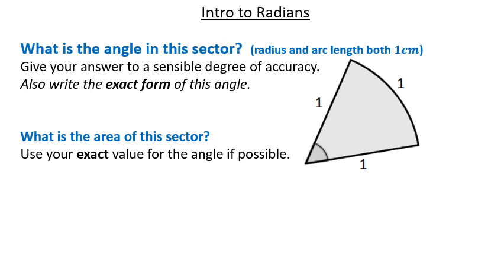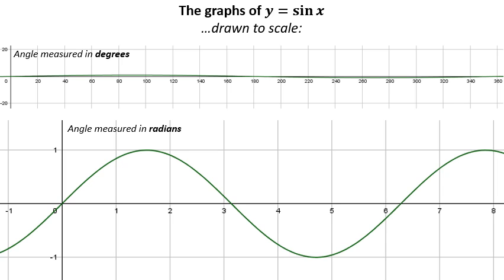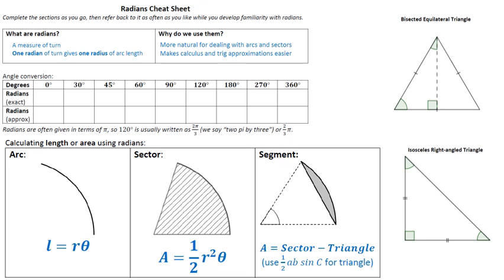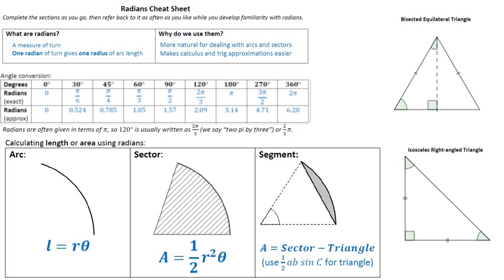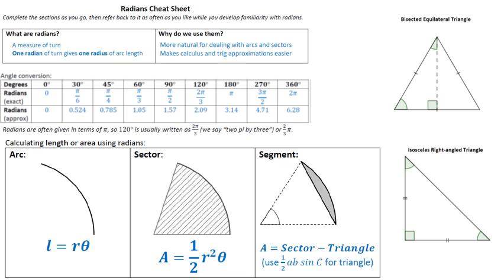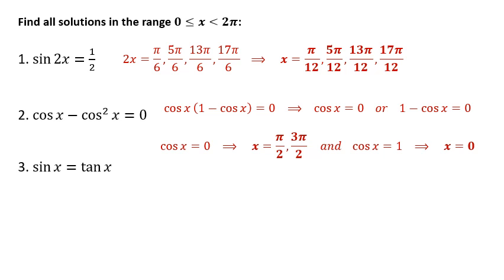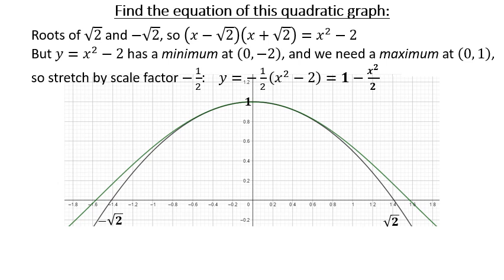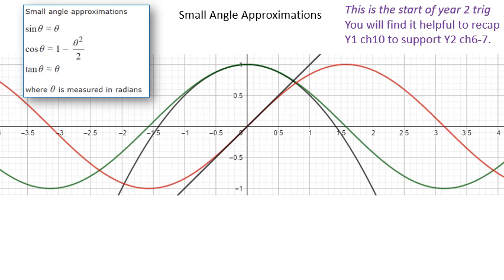Intro to Radians (A-level Maths)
Introduction to the radians measure for angles, including the 'why' behind this change from degrees, with reference to both arc and sector formulae and to trigonometry and calculus.
Published to support remote learning of Edexcel A-level Mathematics.